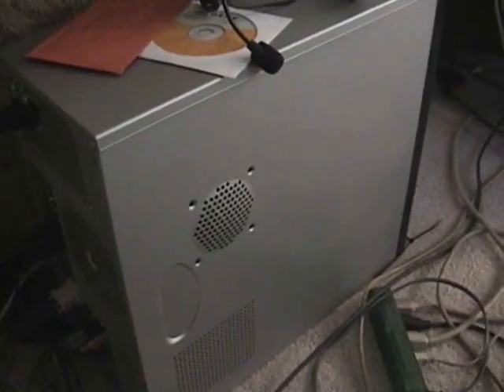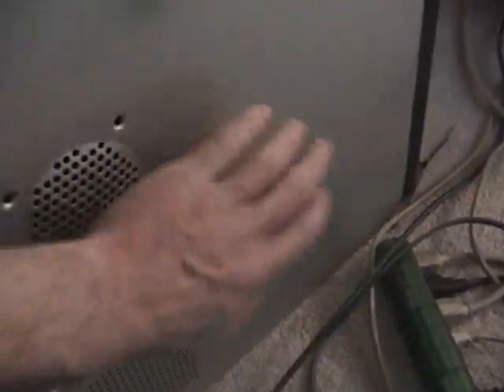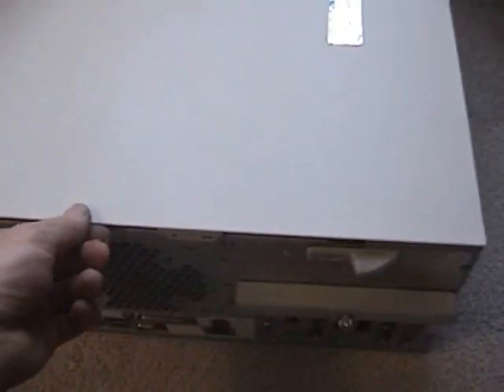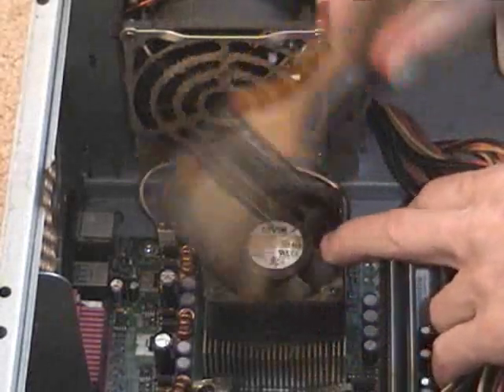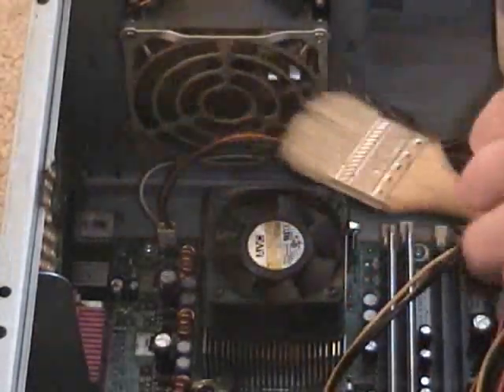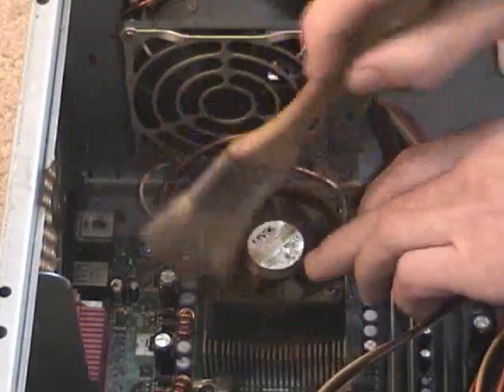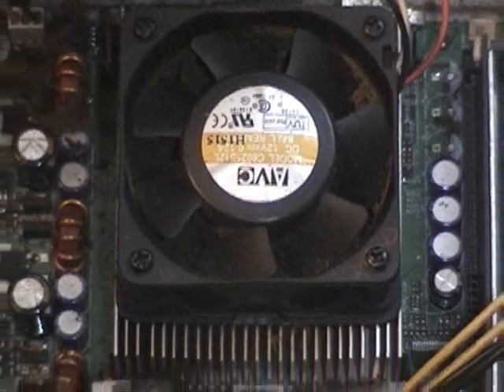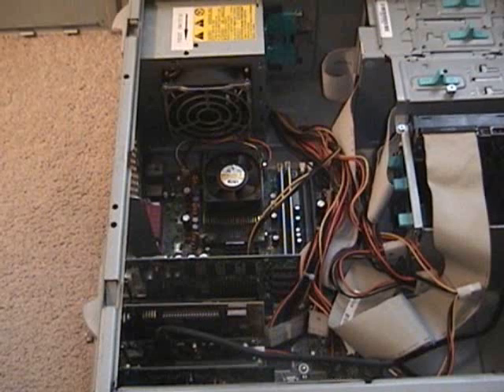Dust Removal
Is your PC running hot and maybe shutting down on you? It may be heat related. This will help. Also a Quick note to Gilesman5000 and my new channel.